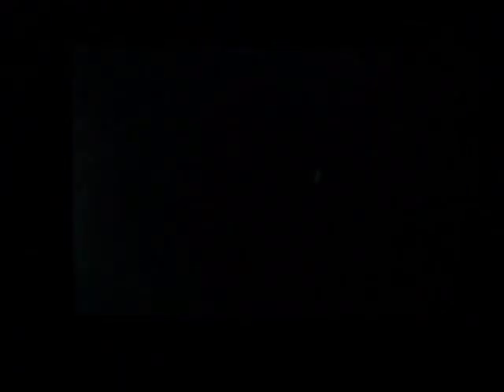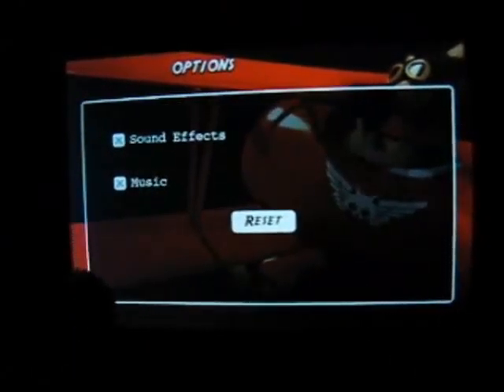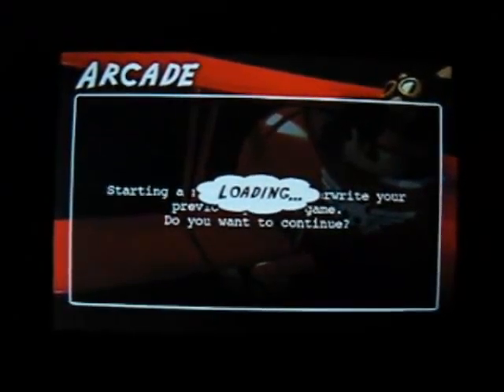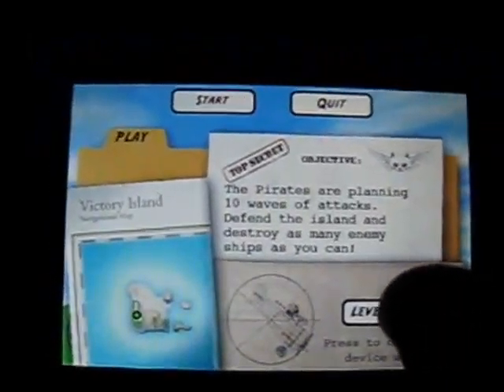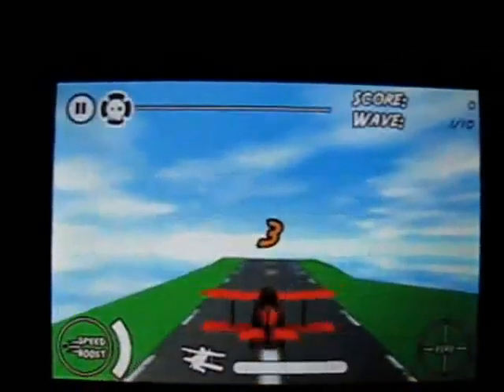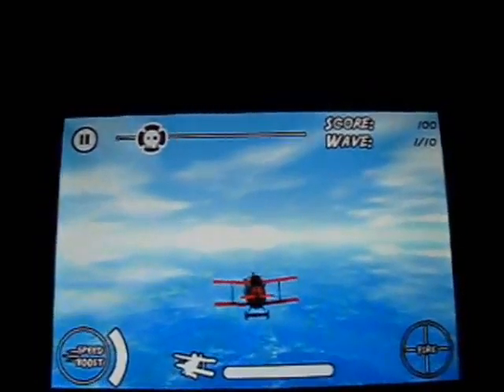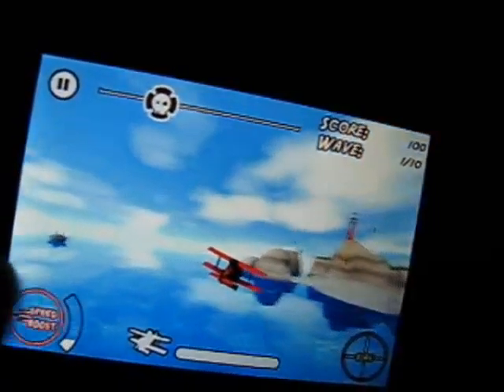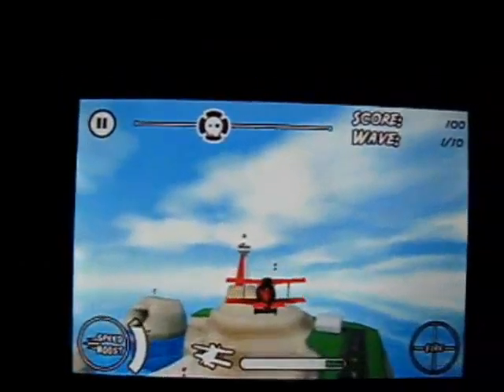Review: Biplane: Wings of Raccoon (Full Version) for iPhone OS - AppSmile.com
This a review of the Biplane game for the iPhone and iPod Touch.